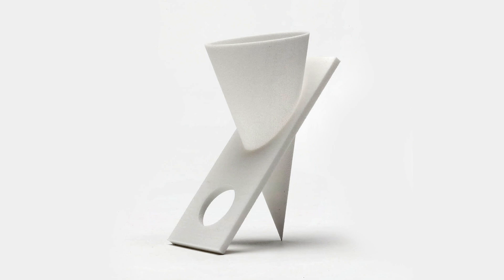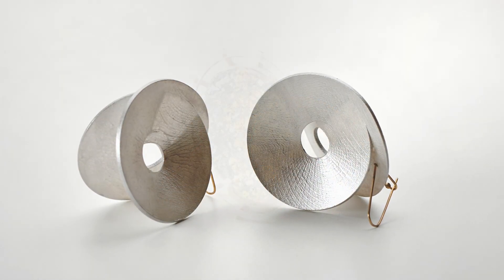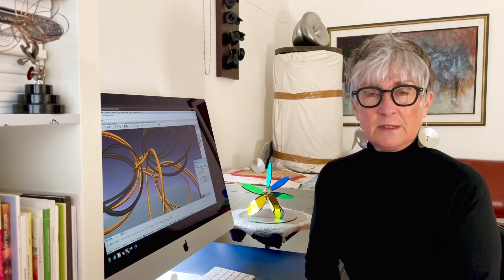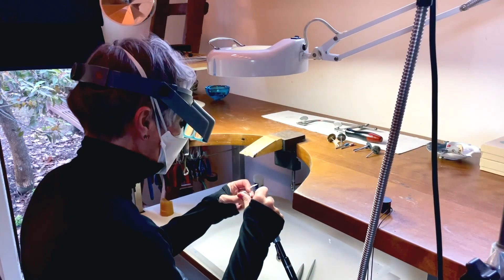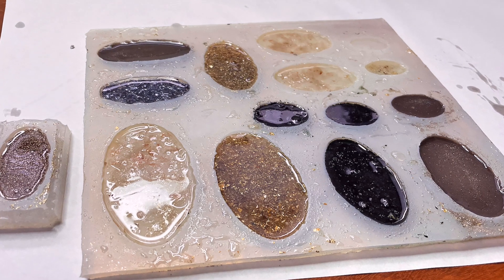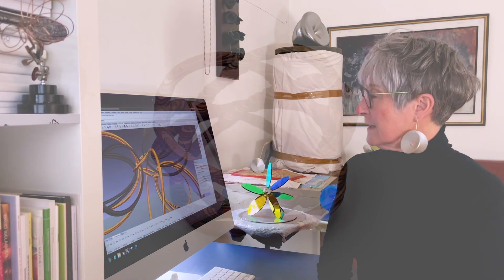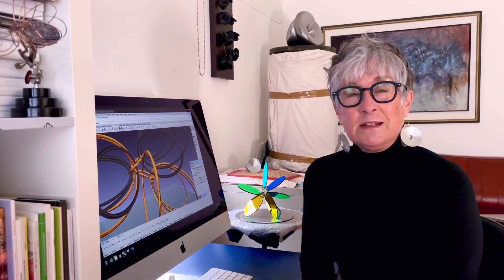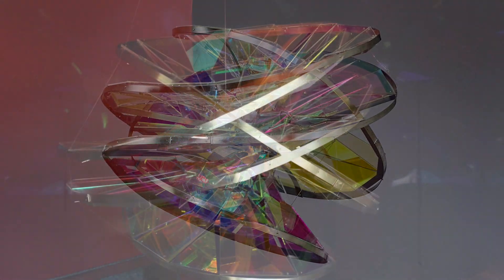SMCK Magazine • Artists' Portraits: HELEN DILKES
"In 2009, I made a piece called Slicing the Cone, and I discovered that when you slice a cone, you produce an ellipse. That absolutely fascinated me, and I've been working with the ellipse in many different ways."

Helen Dilkes, artist, jeweler, researcher – Melbourne, Victoria, Australia.

The SMCK Magazine video interview series "Artists' Portraits" offers brief yet insightful glimpses into the artist’s creative process, works, and ideas.